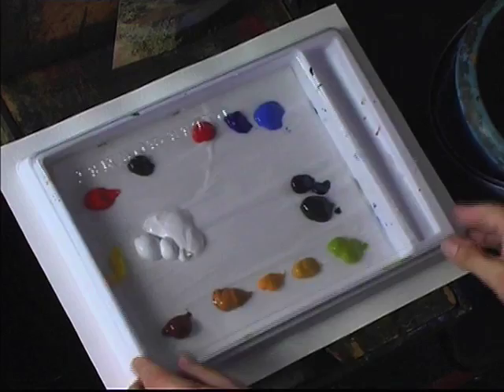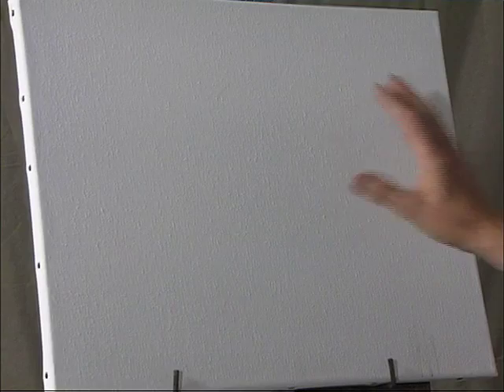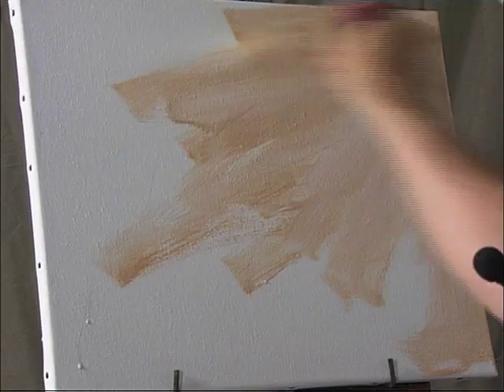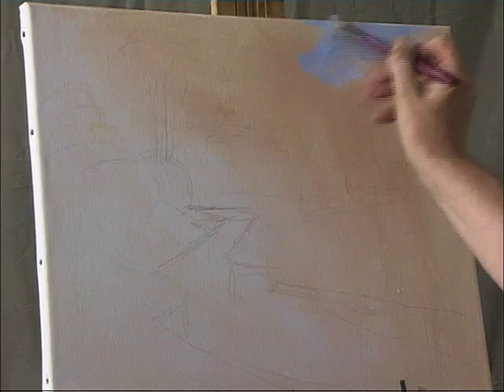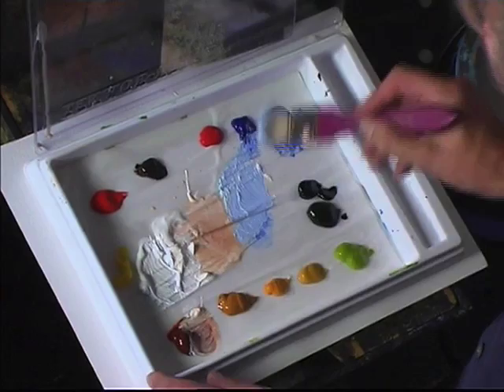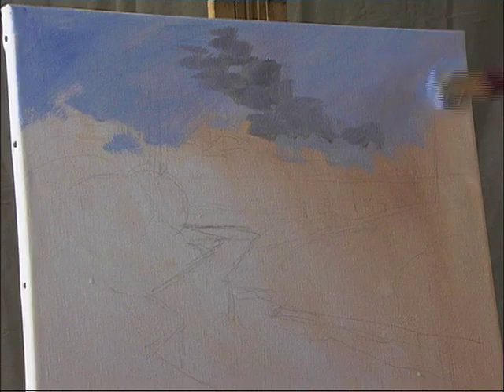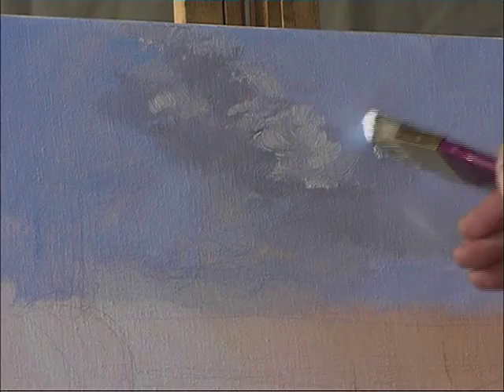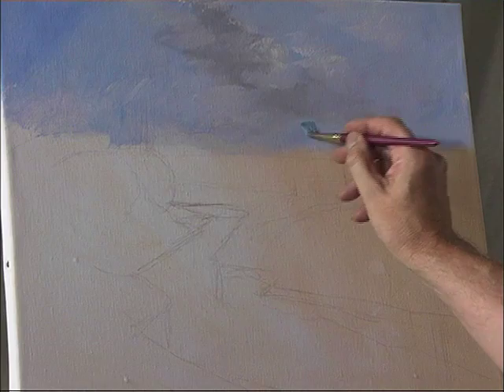Preview | Brush with Acrylics: Painting the Easy Way with Terry Harrison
From ArtistsNetwork.tv: Join Terry Harrison as he shows you how to paint a landscape in acrylic. He proves how quick and simple painting with acrylics can be, and explains everything you need to know to paint three stunning pieces of art. Starting with a summer landscape of a pretty stream, Terry explains all the painting techniques that will give you instant results.